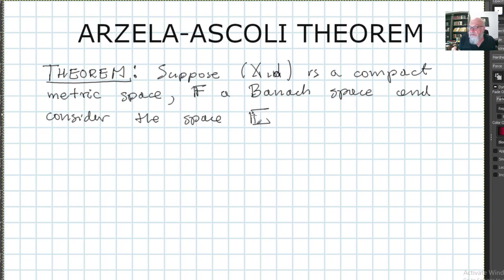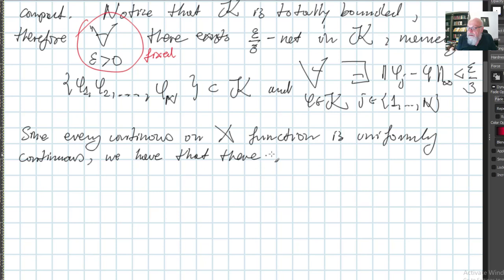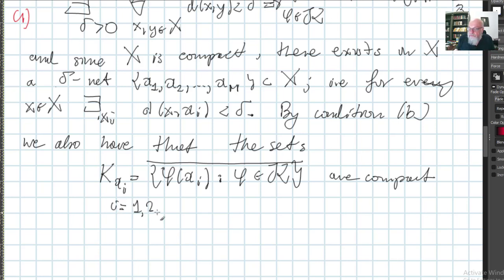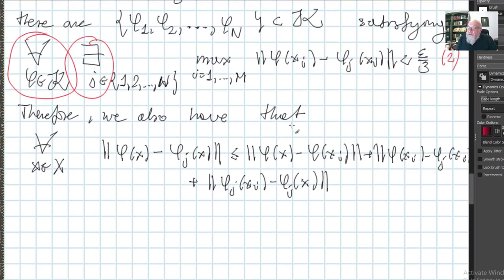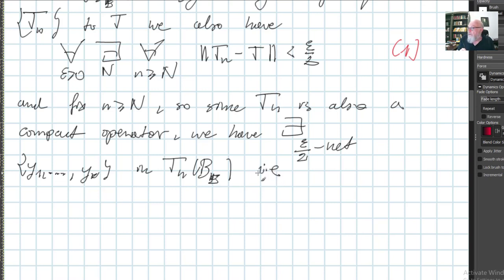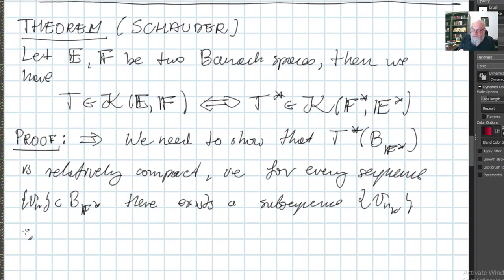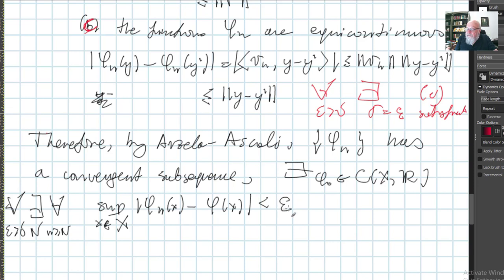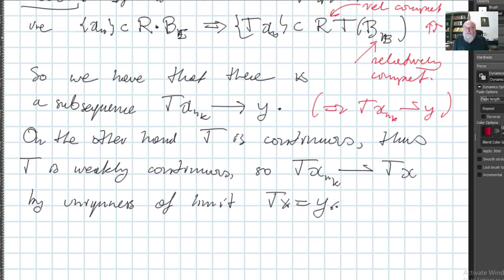Online Lecture 9: Functional Analysis 1 -- Math 6302 UTD, spring 2020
We prove Arzela-Ascoli Theorem, introduce notion of compact operators and prove Schauder Theorem